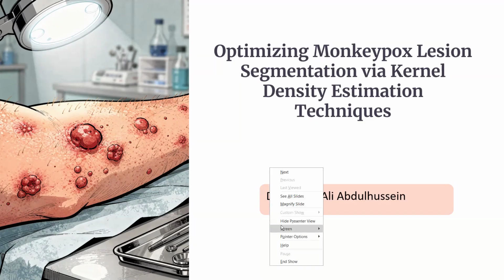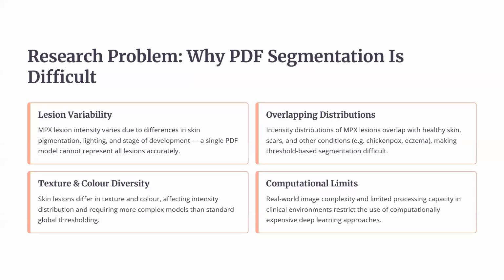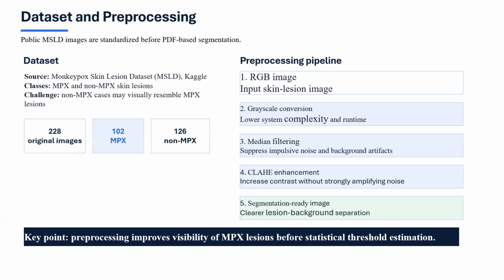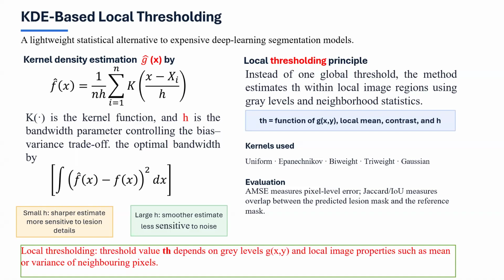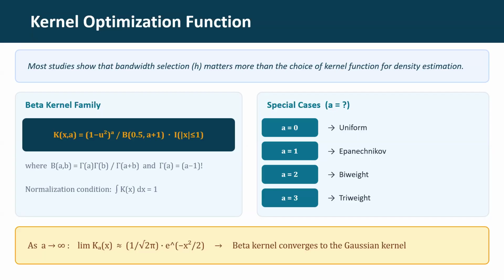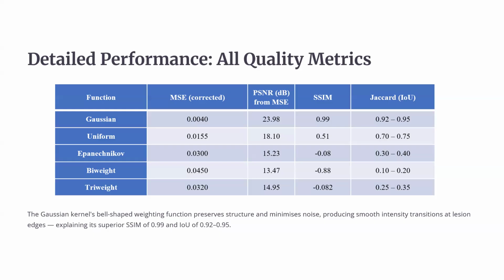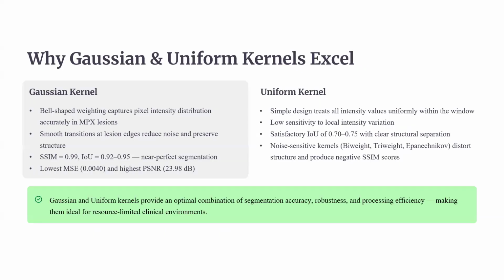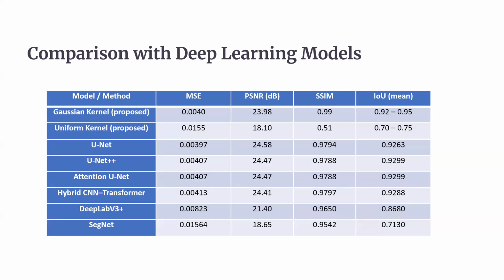ICONS2026 – Paper 000391 – Optimizing Monkeypox Lesion Segmentation via Kernel Density Estimation…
Co-hosted Conference: MEDISCOPE2026
Dates: 16–18 July 2026
Format: Fully Online Conference (Microsoft Teams)

Title:
Optimizing Monkeypox Lesion Segmentation via Kernel Density Estimation Techniques

Authors:
Ansam A. abdulhussein, Mustafa A. Azzawi, May T. Abdulhadi, Ahlam R. Khekan

Presenter:
Ansam a A. bdulhussein

Session:
ICONS2026-TS31 – Digital Health, Medical Imaging and Rehabilitation Technologies